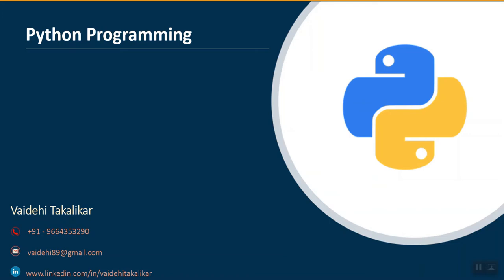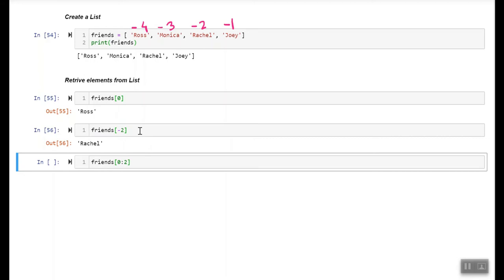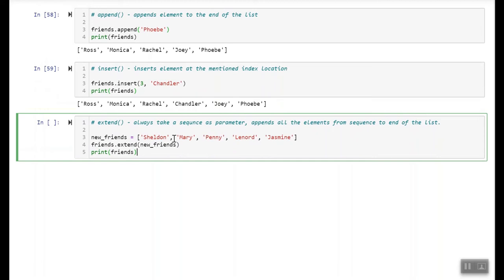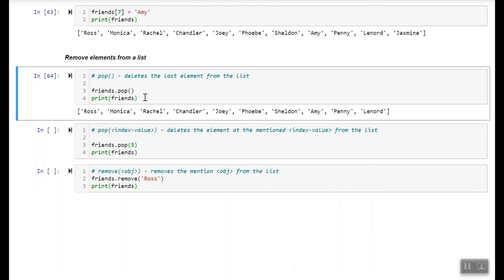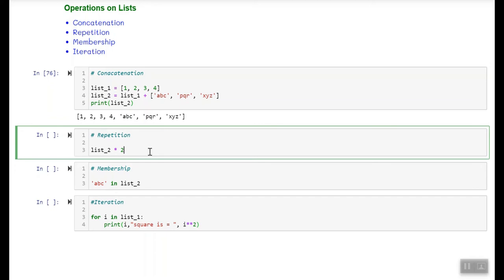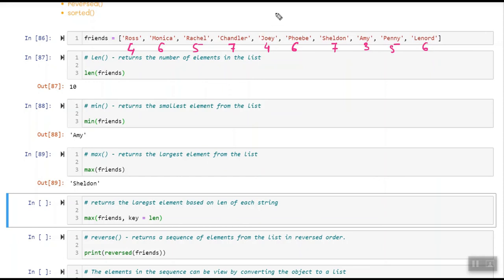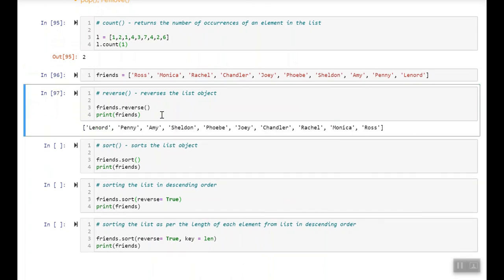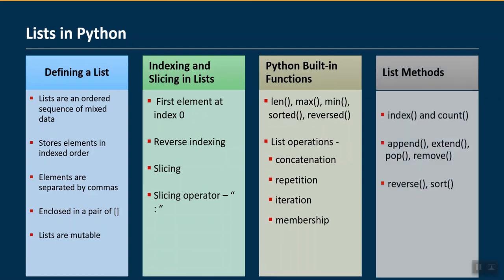Lists In Python